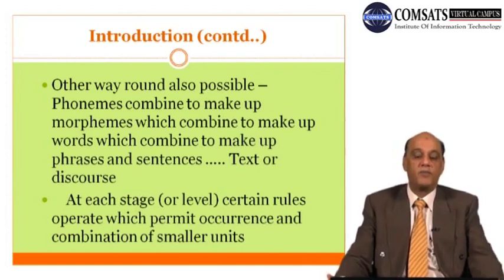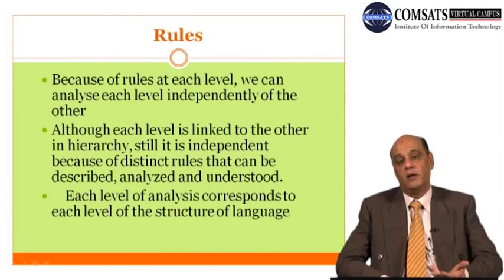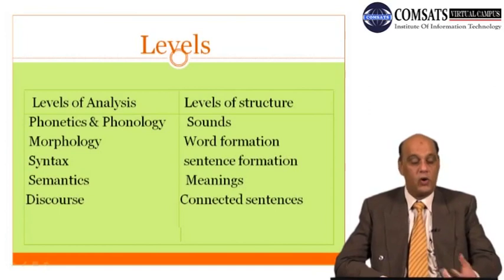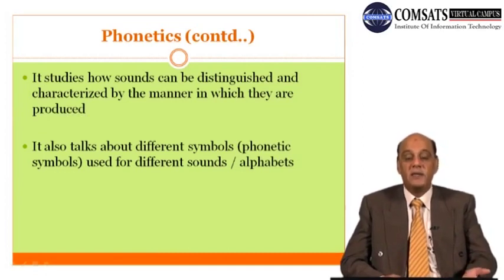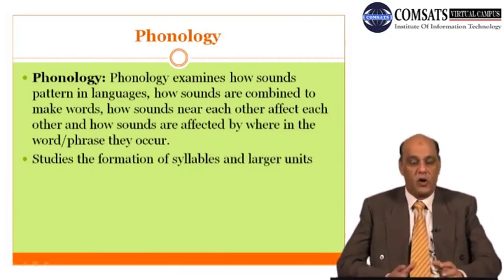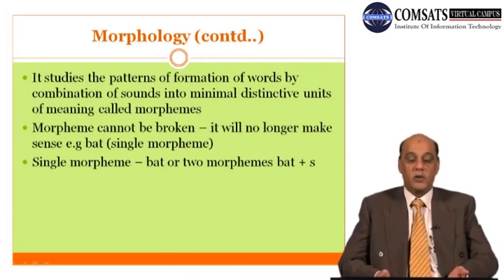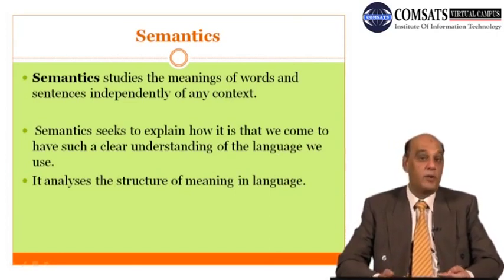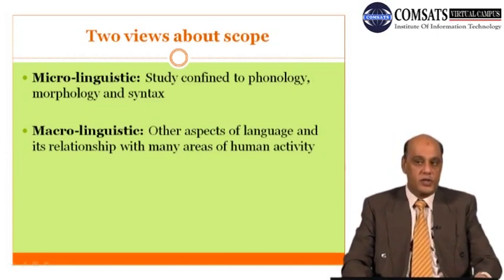Levels of Linguistic Analysis ENG504 LECTURE in Hindi Urdu 03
six levels of linguistic analysis,
levels of linguistic analysis pdf,
levels of linguistic analysis in stylistics,
levels of language linguistics,
levels of linguistics pdf,
linguistic level definition,
branches of linguistics,